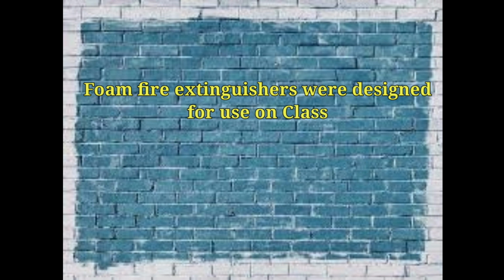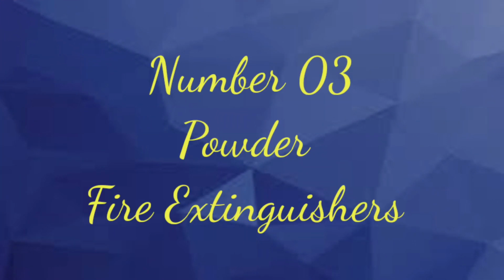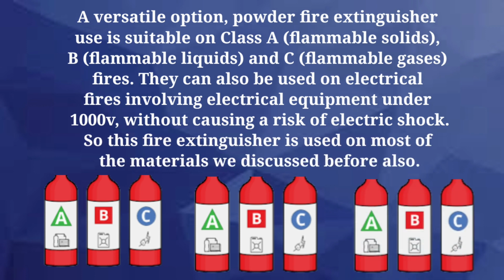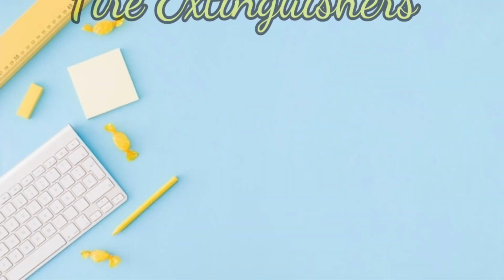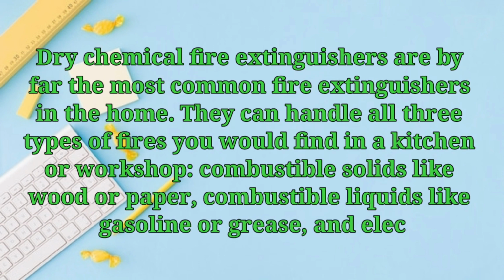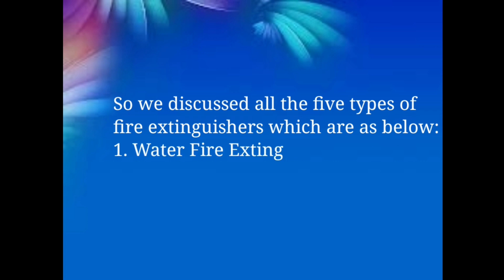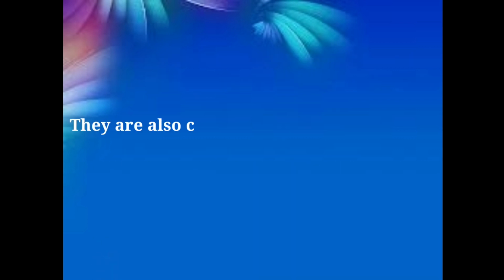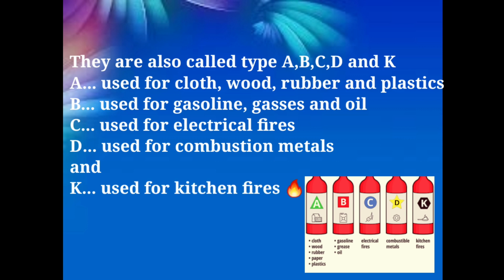Types of Fire Extinguisher and Their Uses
My YouTube Channel is About HVAC and Mechanical Engineering works
HVAC means heating, Ventilation and Air Conditioning System
It's All About Cooling, Heating and Ventilation System
My Aim of making this channel is to help people and those technicians who don't know about the air conditioning system, I want to help all of my viewers who want help in air conditioning system